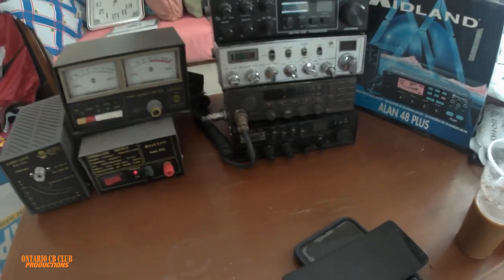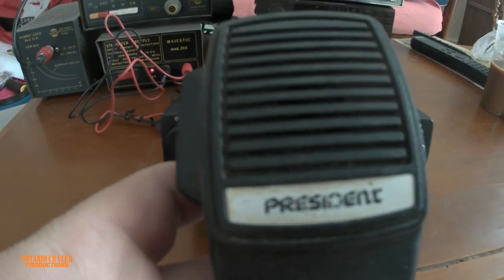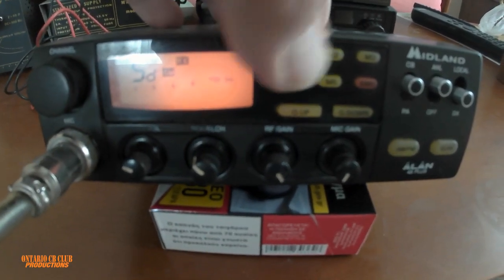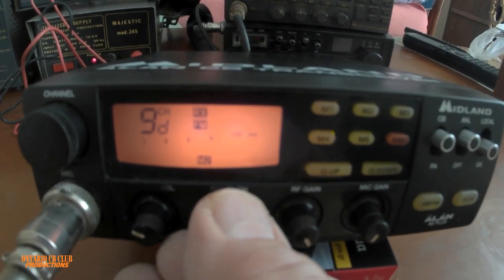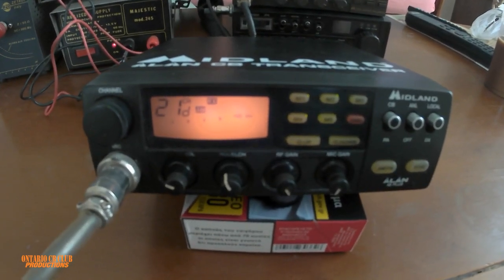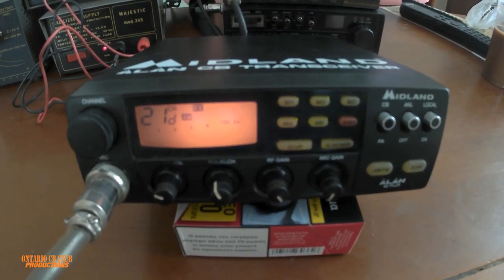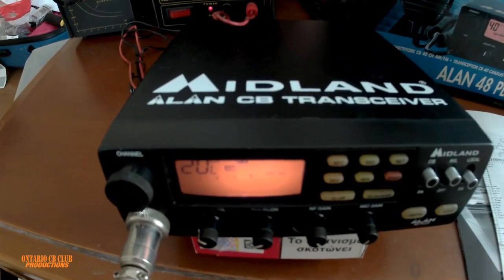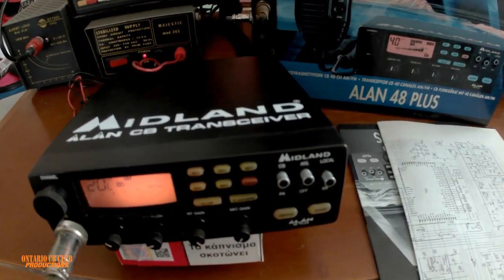Midland Alan 48 Plus Cb Radio Review - 2023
A quick "on the go" review of the Midland Alan 48 Plus CB Radio.
My apologies for the video quality.